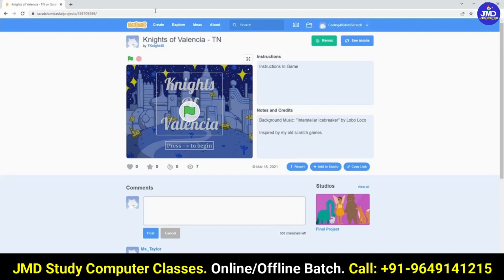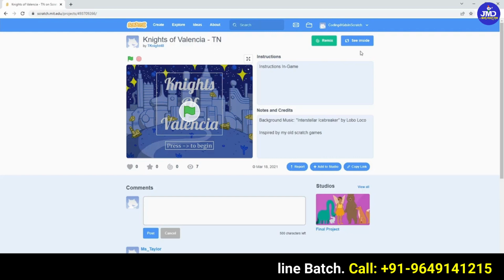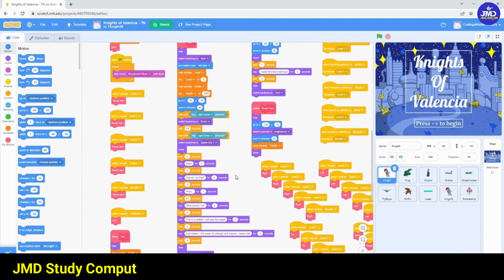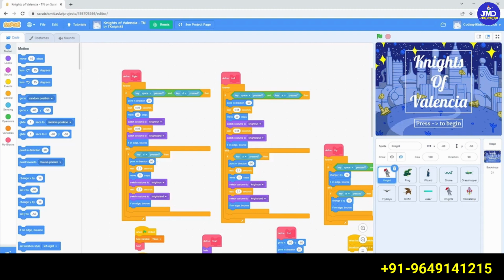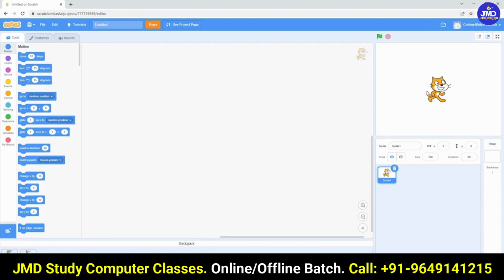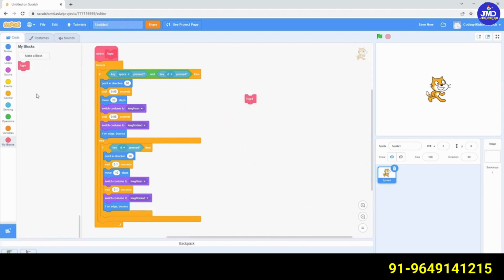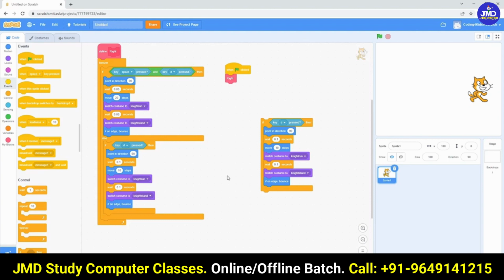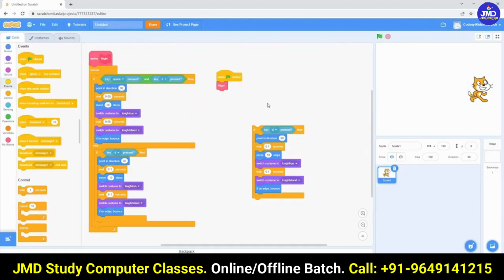Scratch Tutorial for Kids Chapter 12 | Coding Classes for Kids in Jaipur